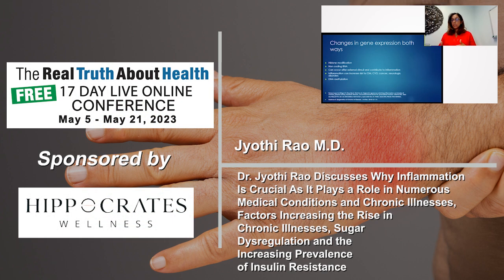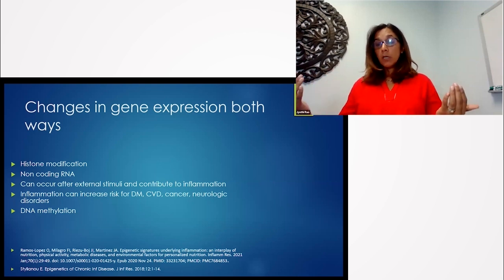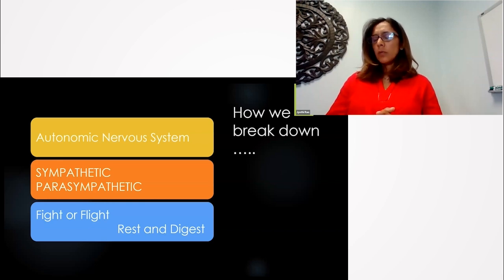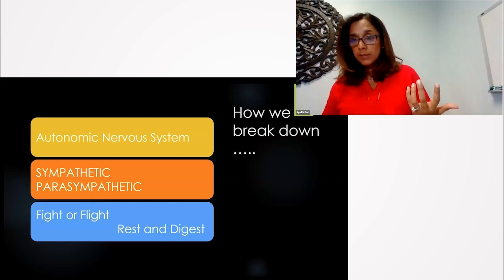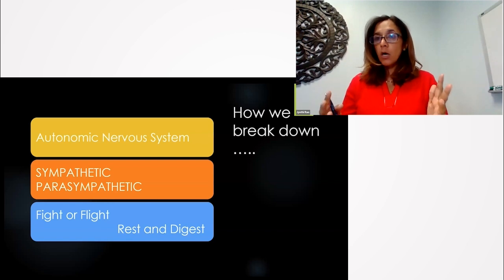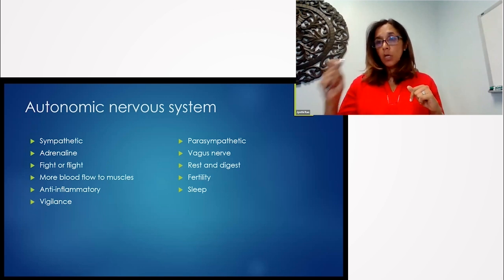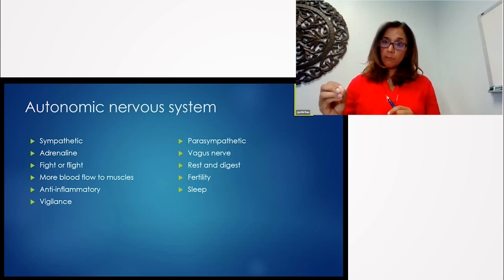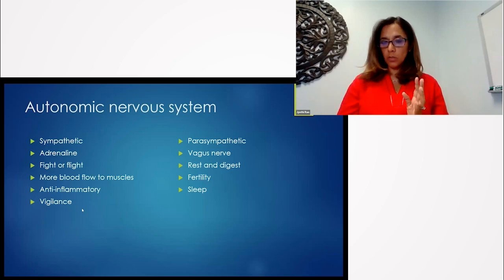Dr. Jyothi Rao Discusses Why Inflammation Is Crucial As It Plays a Role in Numerous Medical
Dr. Jyothi Rao Discusses Why Inflammation Is Crucial As It Plays a Role in Numerous Medical Conditions and Chronic Illnesses, Factors Increasing the Rise in Chronic Illnesses, Sugar Dysregulation and the Increasing Prevalence of Insulin Resistance

Dr. Jyothi Rao sheds light on the rising epidemic of chronic illnesses such as heart diseases, cancers, neurodegenerative issues, and metabolic complications. She stresses the importance of a balanced autonomic nervous system, emphasizing the need for activating the "rest and digest" response (parasympathetic system) as a counter to our overactive "fight or flight" response (sympathetic system). Dr. Rao underscores the significance of sleep, a healthy microbiome, and the role of insulin in managing chronic diseases. She also highlights the importance of recognizing and addressing constant stress to maintain overall health.

00:00 Significance of Inflammation
00:38 Epidemic of Chronic Illness
01:55 Role of Sugar and Insulin Resistance
02:28 Importance of Methylation
03:30 The Autonomic Nervous System
05:28 Sympathetic System's Role in Survival
08:26 Importance of the Parasympathetic System
09:21 Fertility and Stress
09:54 Importance of Sleep and Anxiety